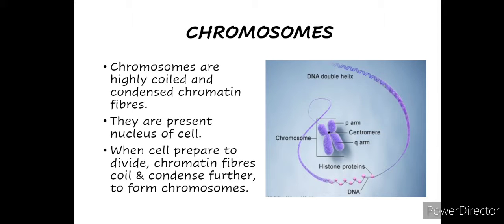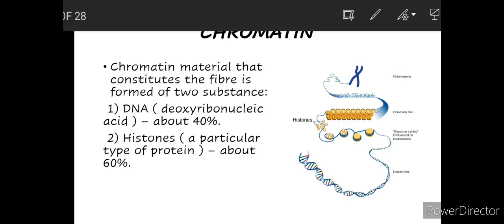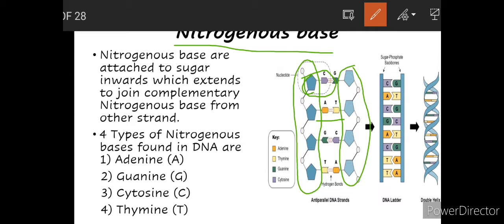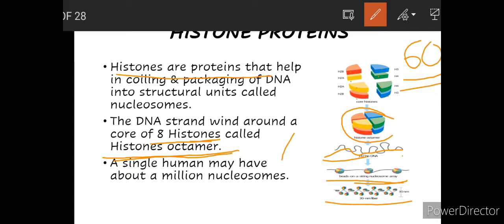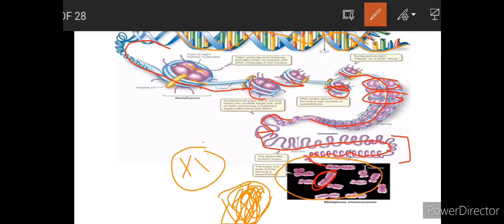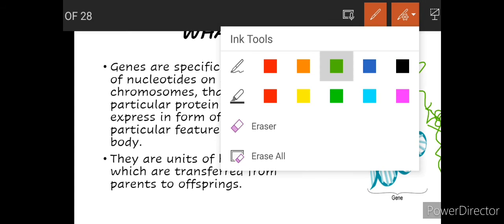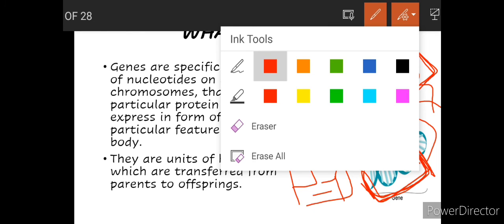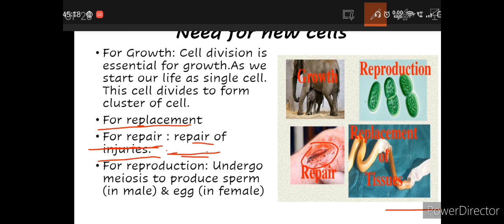ICSE Biology 10th ..... Ls.no 2 Cell division, Cell Cycle ..(Part 1)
This video has Part 2 & 3 also which I will upload soon..👍